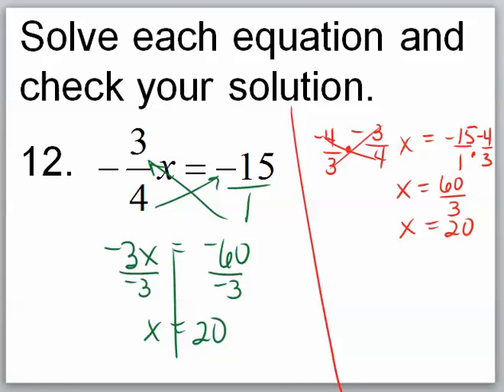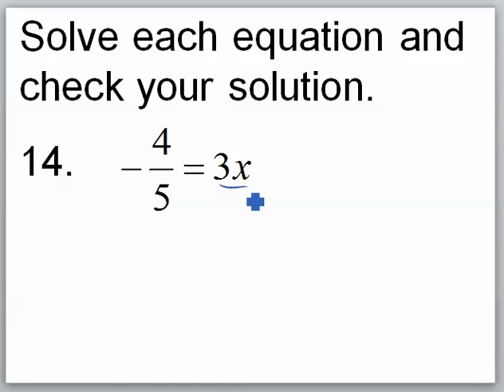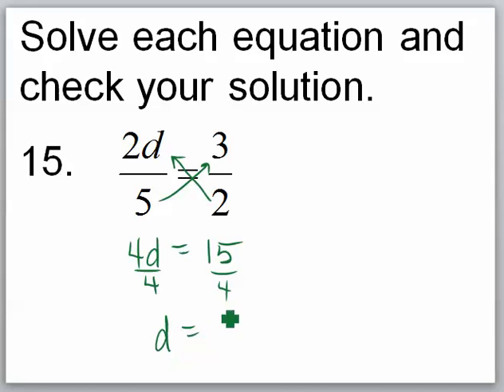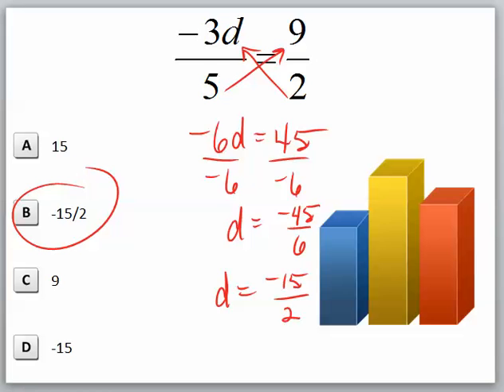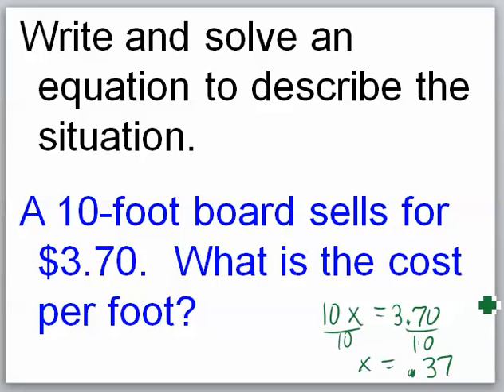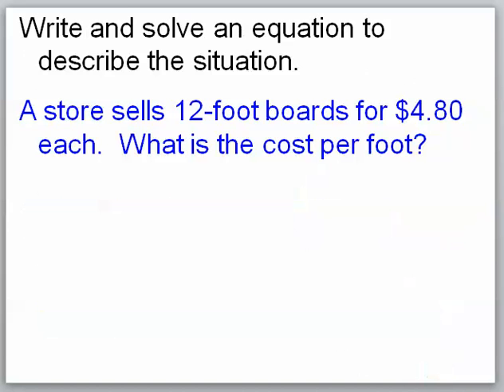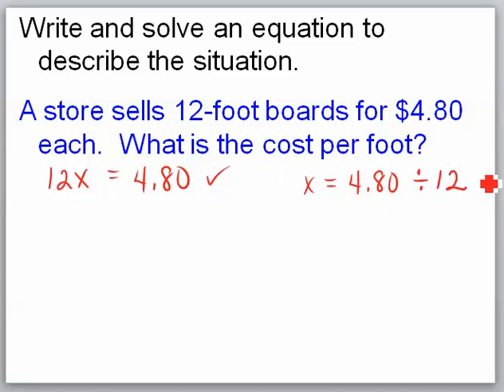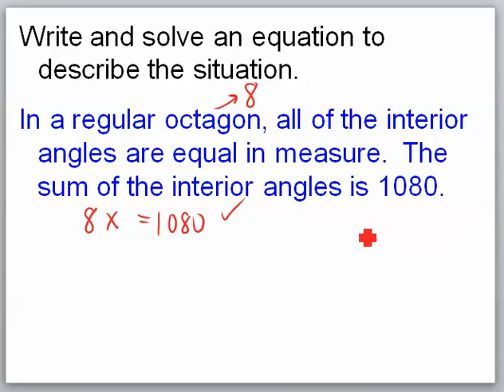alg 2 2 v2 Solve equations mult div